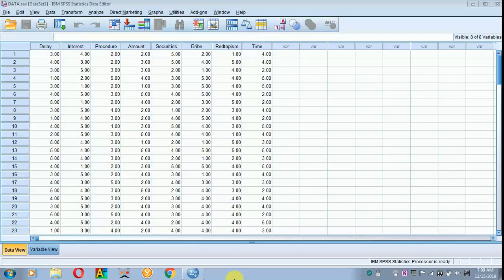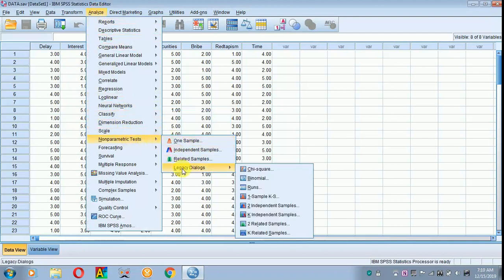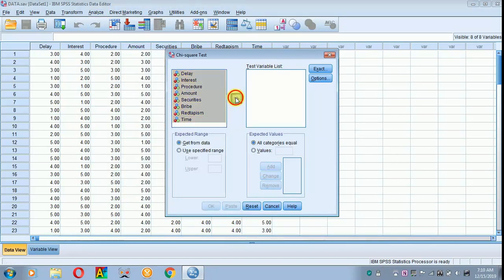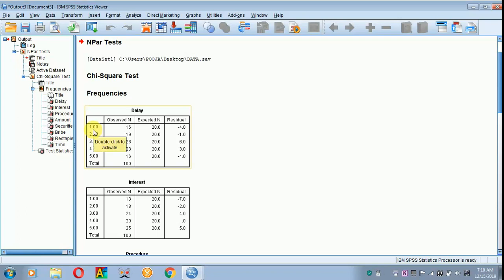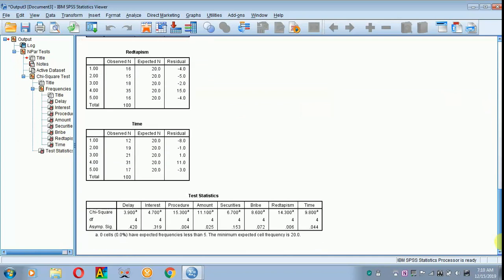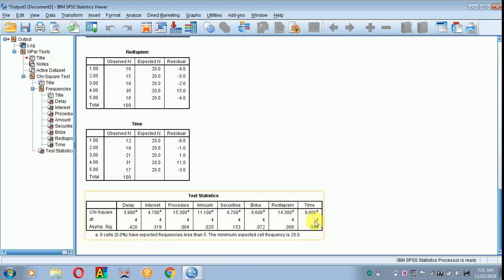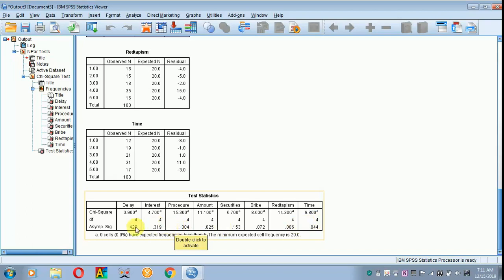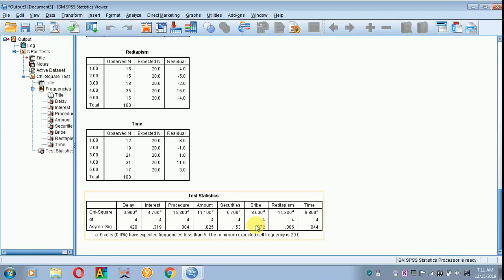HOW TO DO CHISQUARE FOR A SINGLE GROUP- SPSS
CHISQUARE FOR A SINGLE GROUP- SPSS